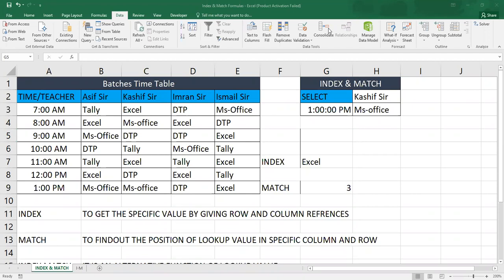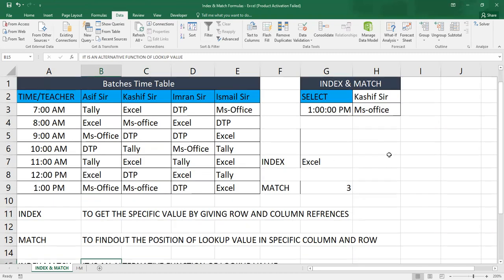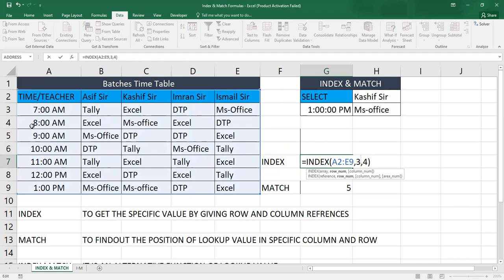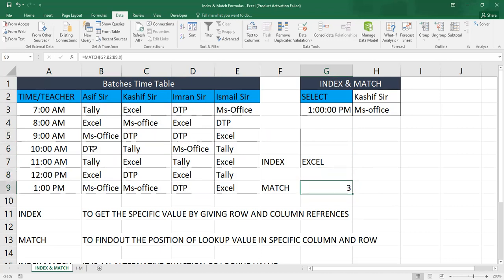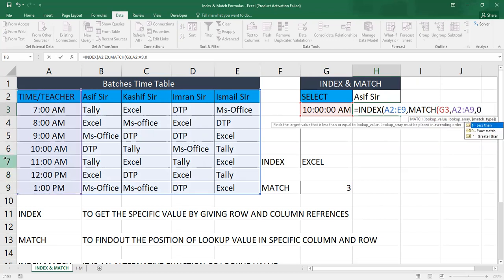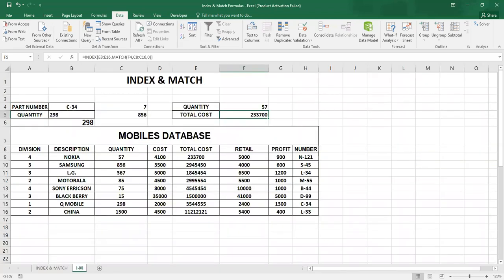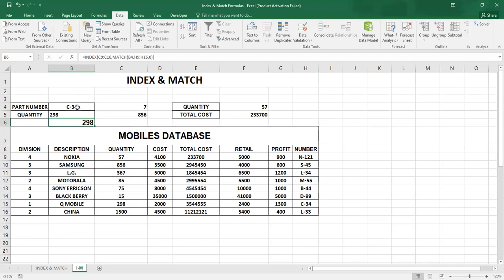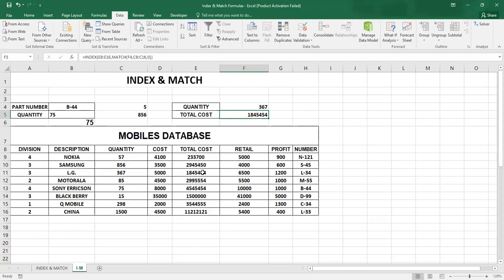INDEX & MATCH FUNCTION (DETAIL UNDERSTANDING)